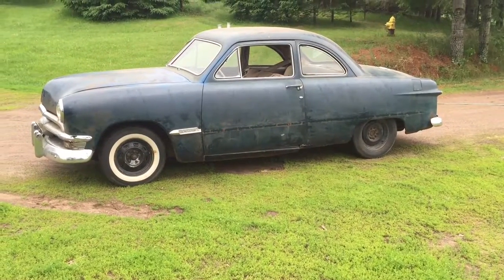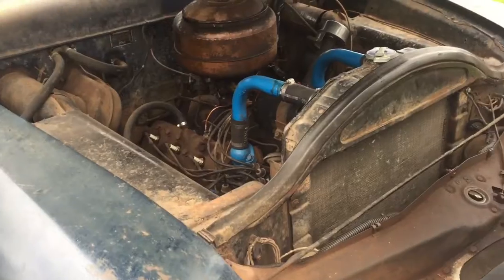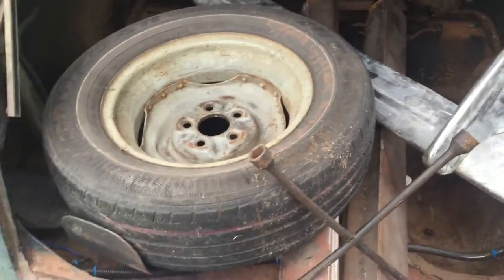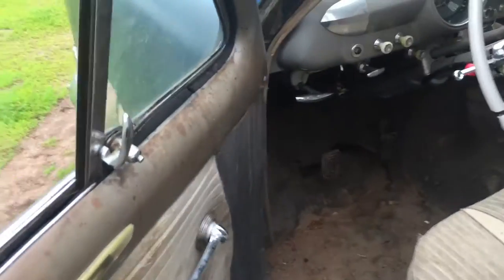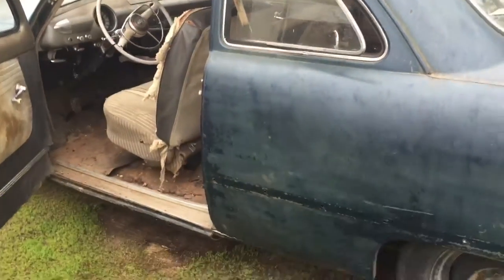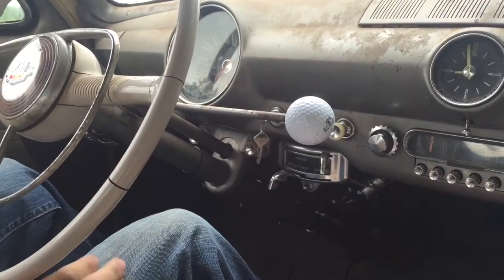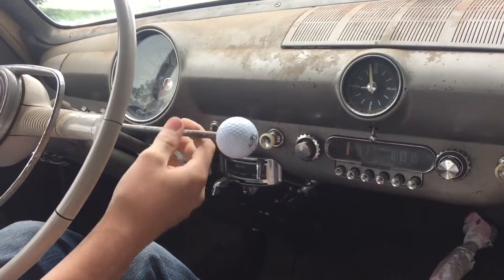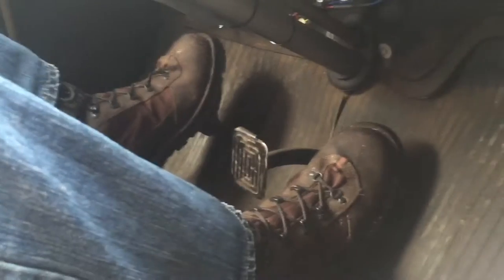1950 ford coupe review